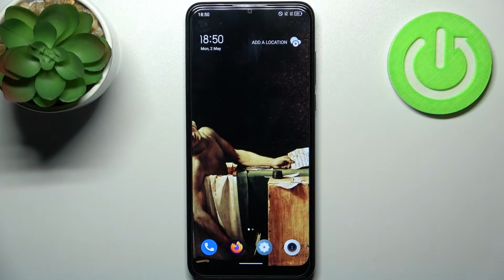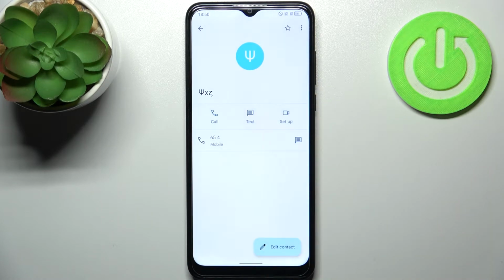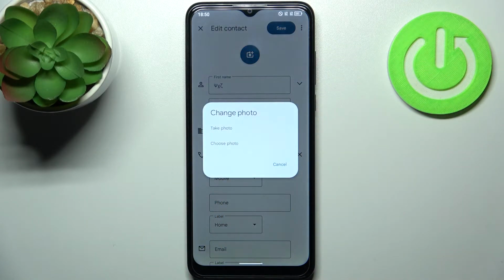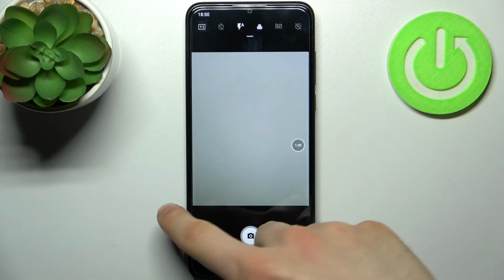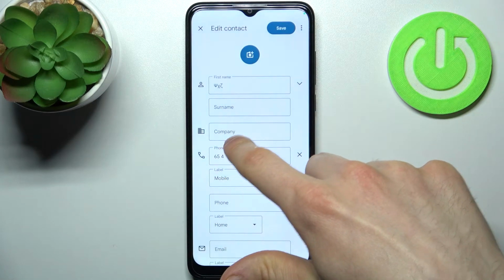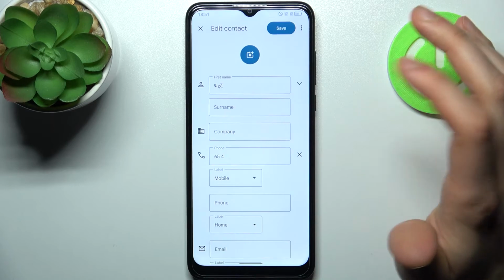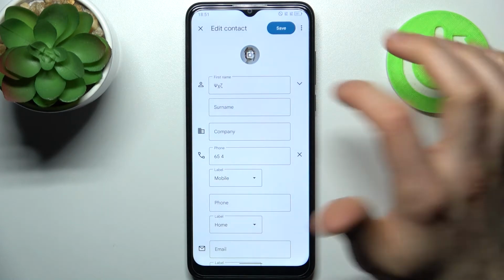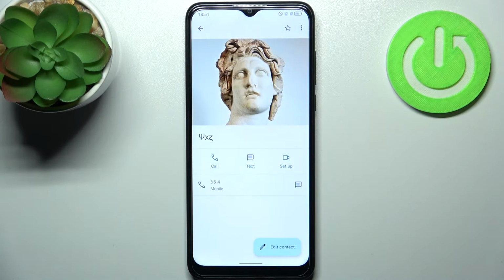TCL 306 - How To Add Contact Photo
If you want to add photos to Contacts on TCL 306, this video might be essential. Simply follow our step-by-step video tutorial and learn how to add images to contacts on TCL 306. If you found this guide useful, please visit our YouTube channel HardReset.Info. Subscribing to our channel, leaving us a like, or comment will greatly help us in making future guides for you. Cheers!

How to add photos to contacts on TCL 306 ?
Adding photo contacts on TCL 306 ?
Can i add photos to contacts TCL 306 ?
Can i customize contacts with photos on TCL 306 ?